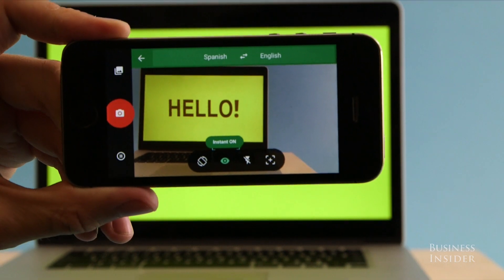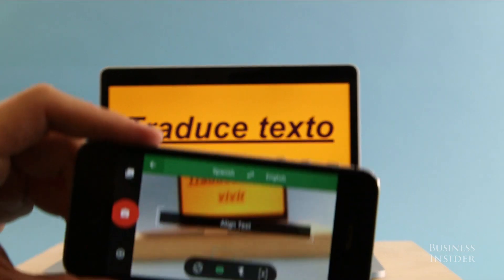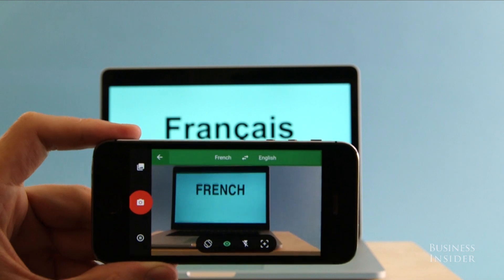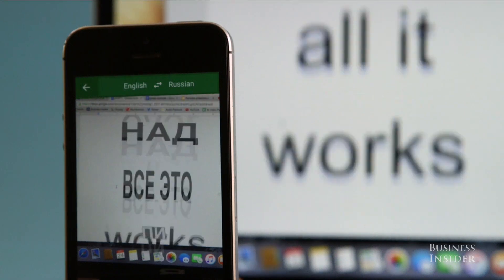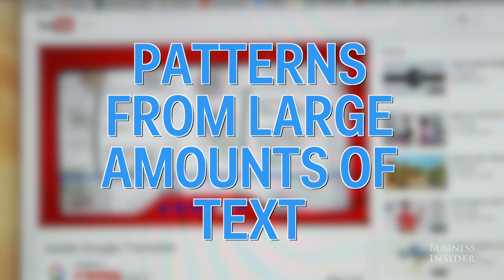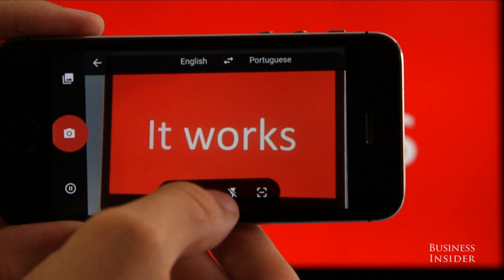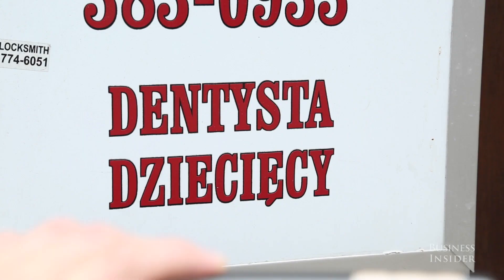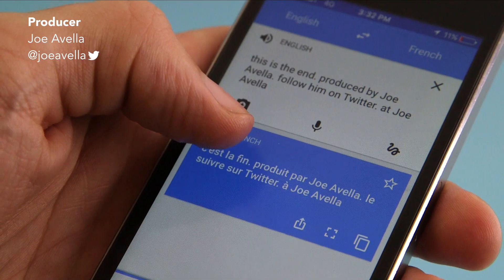Google's translate app will redefine the way we travel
Google's translation app has a new feature that will come in handy for travelers.

You point your smartphone's camera at a sign printed in a foreign language, and Google's translation technology changes the text to your native language.

Produced by Joe Avella.